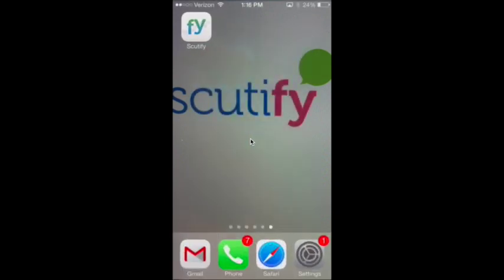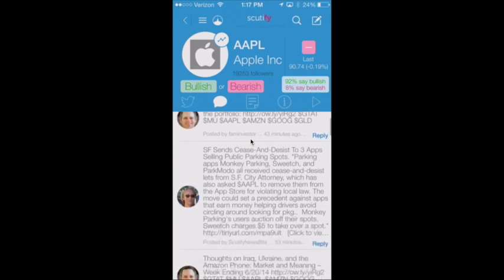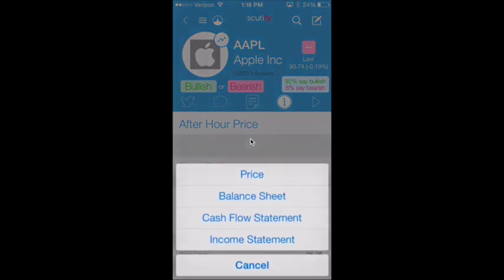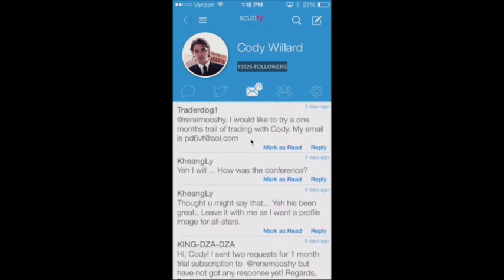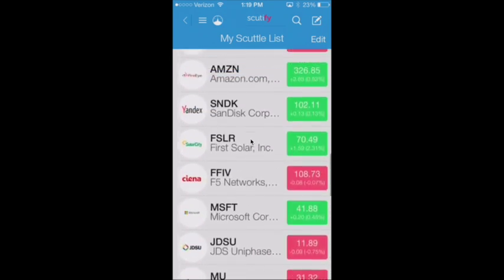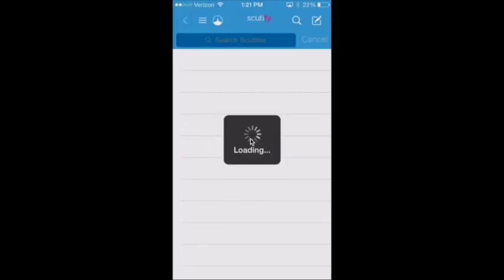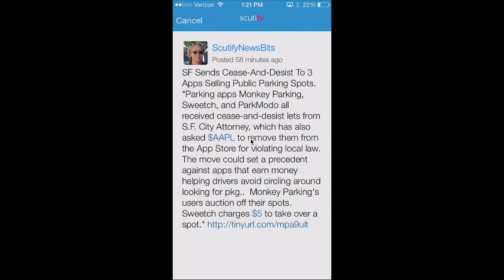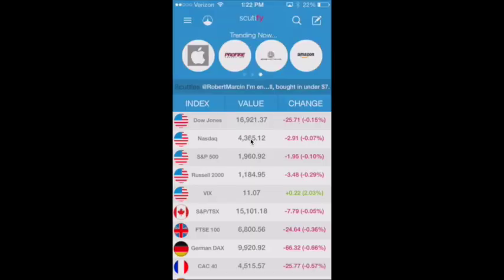Scutify iPhone App Instructional Video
How to use the Scutify iPhone app. Presented by Cody Willard, former Fox Business News Anchor and Wall Street Correspondent for Jay Leno's Tonight Show. for more info.